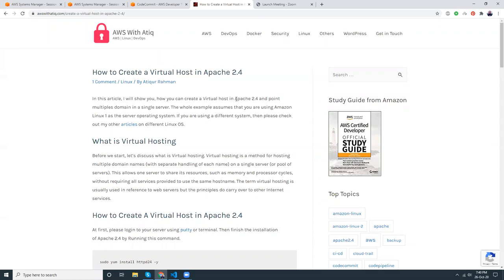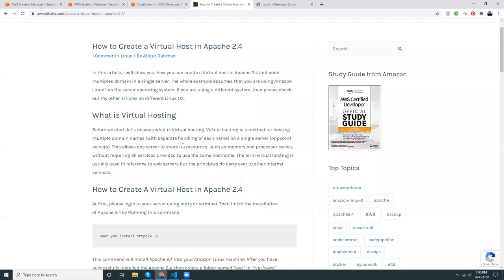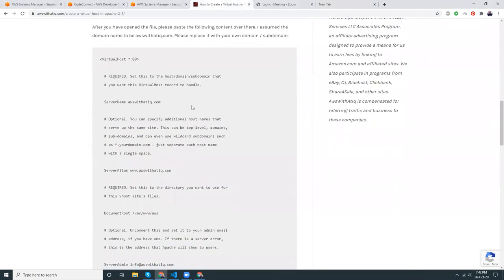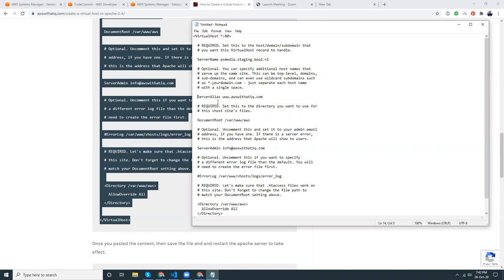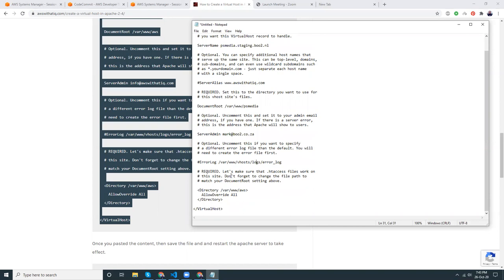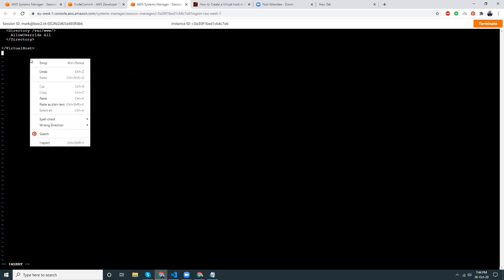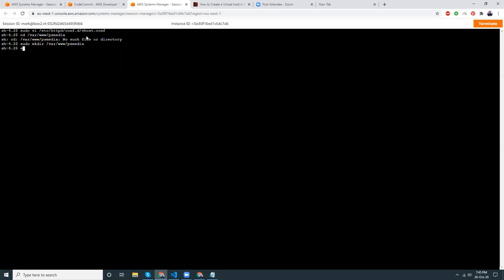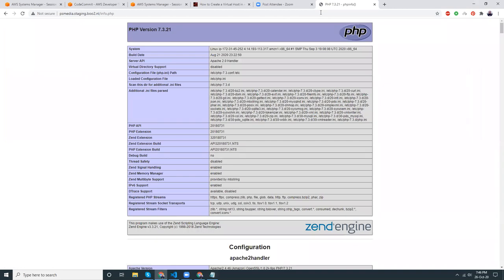How to Create a Virtual Host in Apache 2.4